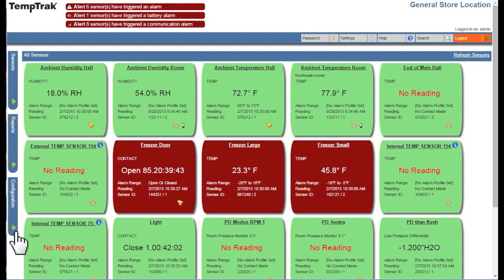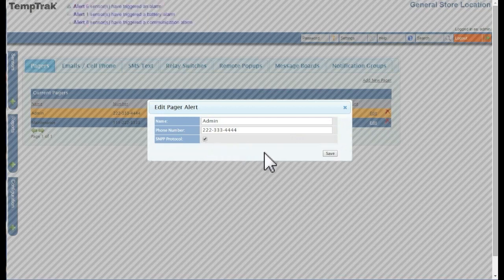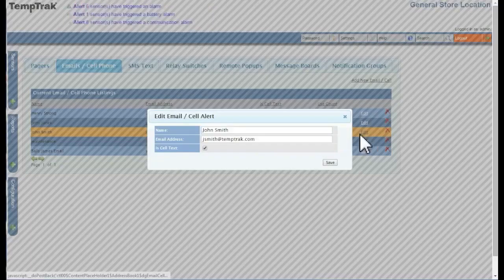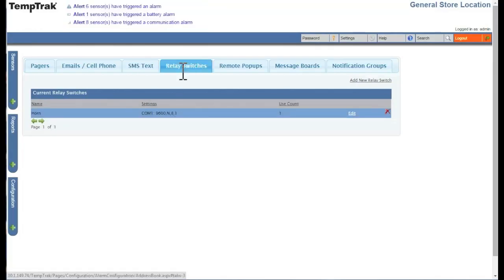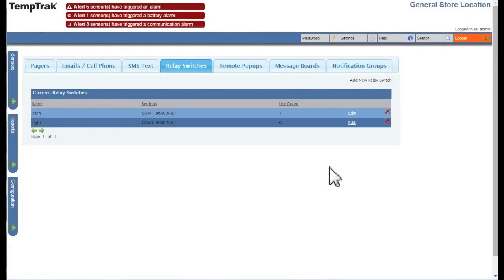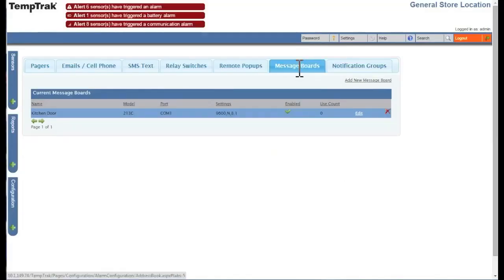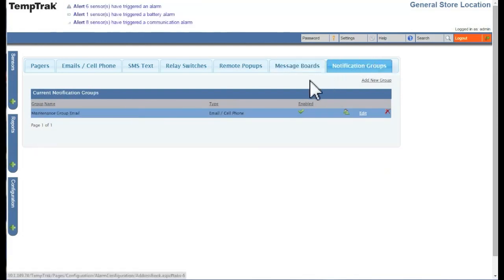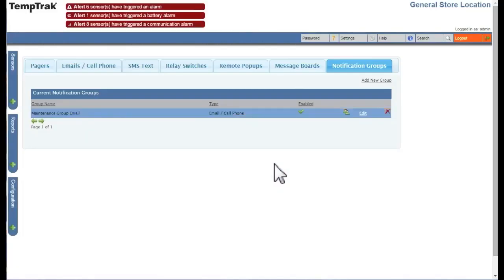Address Book - TempTrak Enterprise 5.0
Learn how to set up your address book in TempTraker to receive alert notifications.